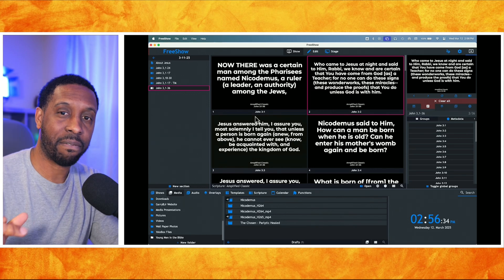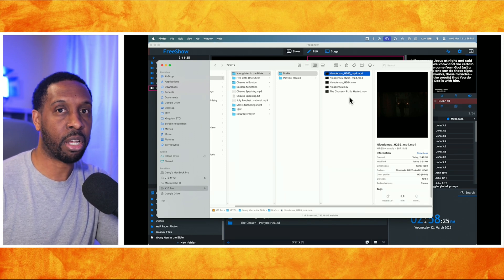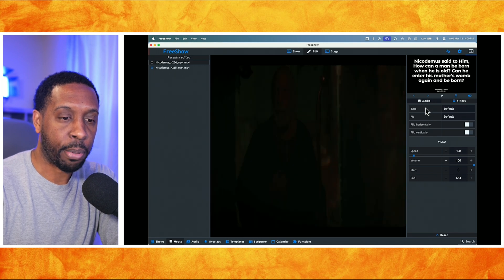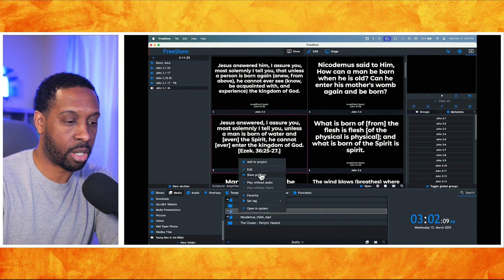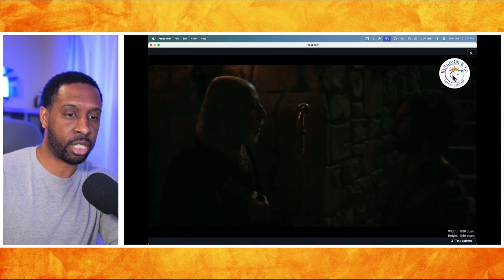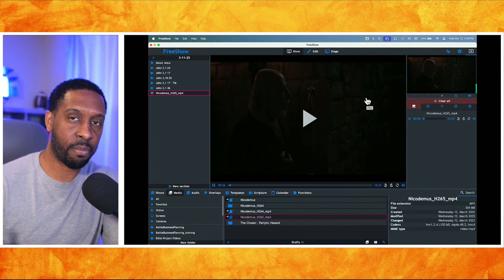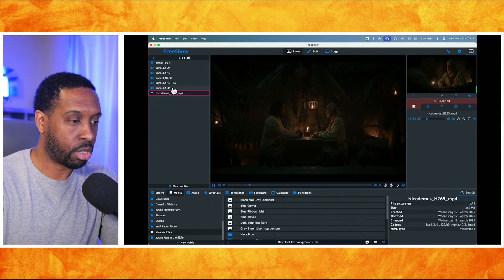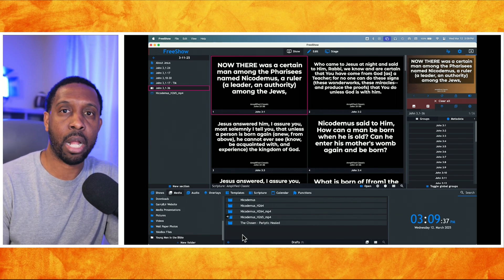Best Practices for Using Videos in FreeShow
Learn the best video format and codec to use in FreeShow. In this video we discuss the difference between MP4 and MOV and H264 and H265 (HEVC) file types. We also learn how to make a video play in the foreground vs the background.